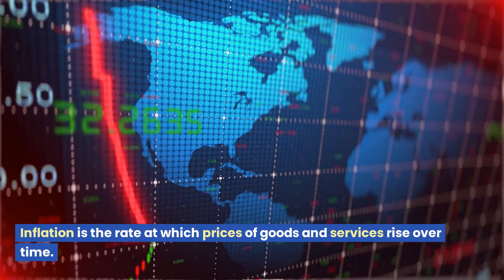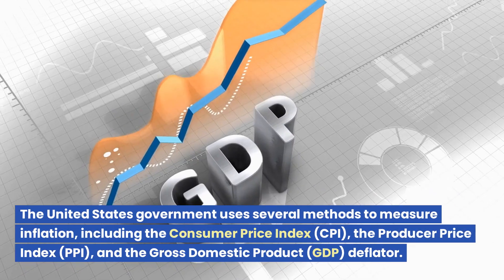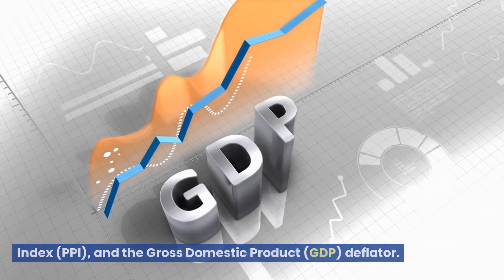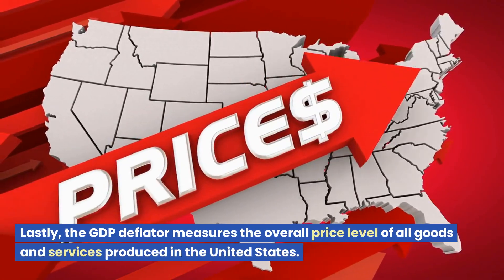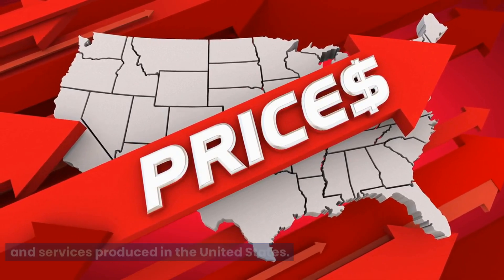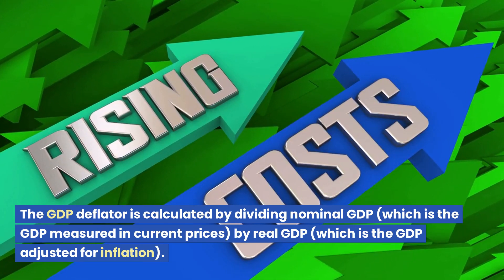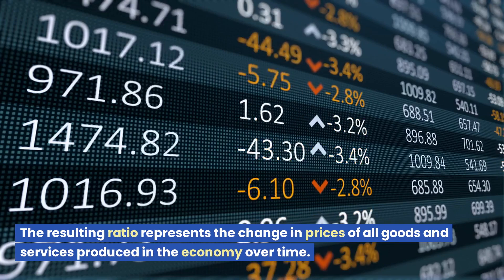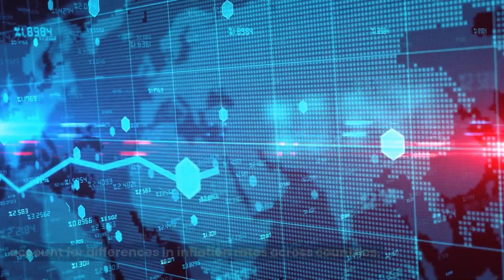Inflation Explained: A Beginner's Guide to Understanding How Prices Rise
Inflation is a term that you might have heard many times, but do you really understand what it means and how it impacts your everyday life? In this beginner's guide to inflation, we'll explain everything you need to know in simple terms.

We'll start by defining inflation and why it happens. We'll then look at the different types of inflation, including demand-pull and cost-push inflation, and provide real-world examples to help you understand these concepts.

Next, we'll delve into the factors that can cause inflation, such as changes in the money supply, interest rates, and consumer spending. We'll also explore the effects of inflation on the economy, including how it affects the purchasing power of your money.

Finally, we'll provide tips on how you can protect your finances from the effects of inflation. By the end of this video, you'll have a clear understanding of what inflation is and how it impacts the economy and your personal finances.